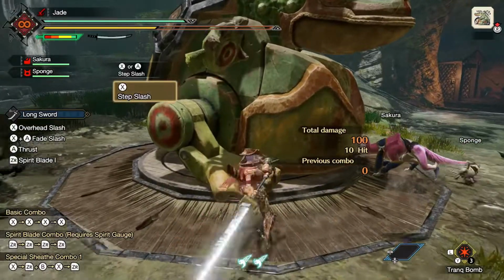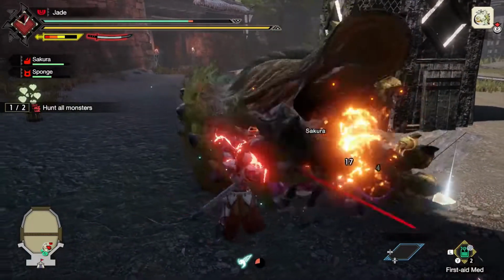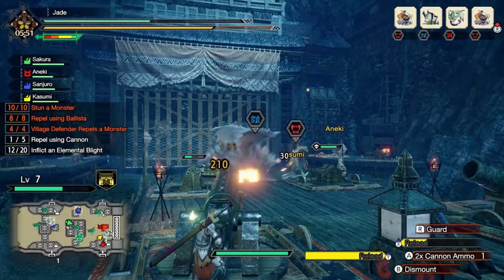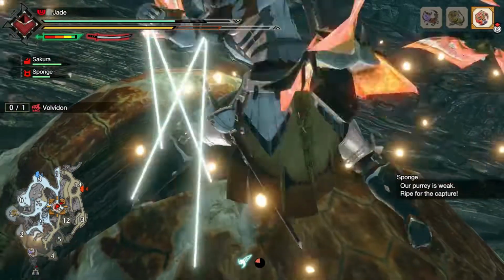Monster Hunter Rise | Review Game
Новый акцент Monster Hunter Rise сделан на быстром действии, которое обеспечивает впечатляющий баланс между гостеприимством для новичков и удовлетворением для закаленных в боях ветеранов.